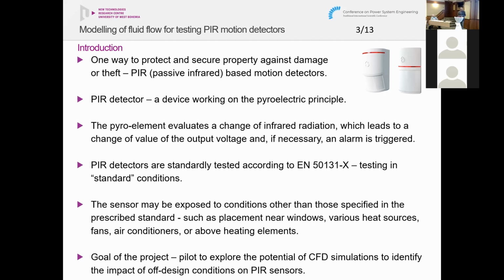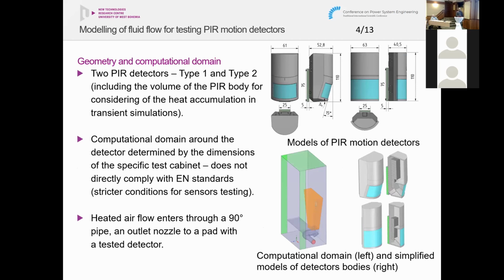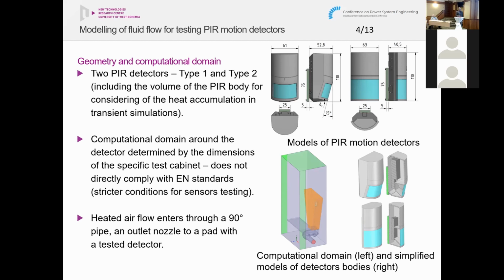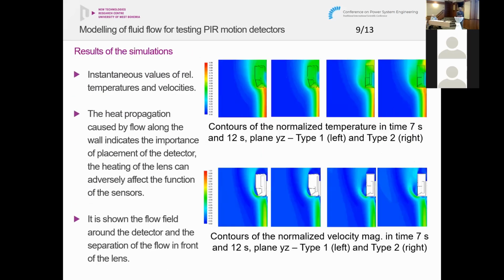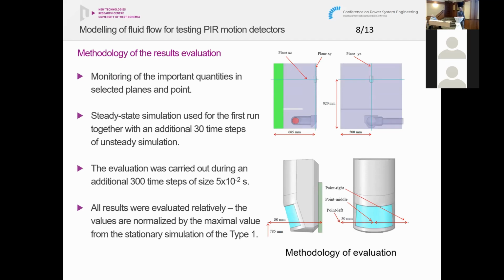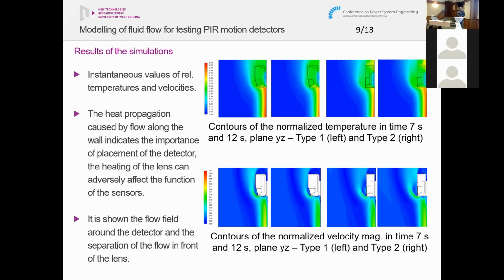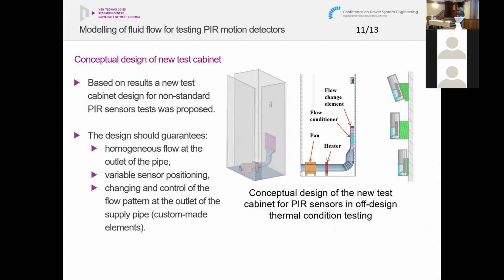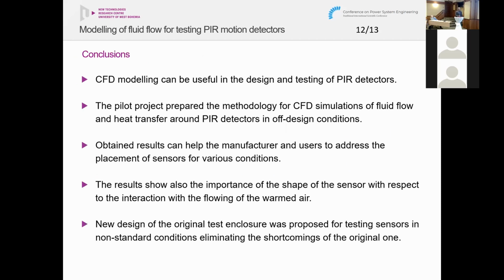Power System Engineering 2021 - Richard Matas